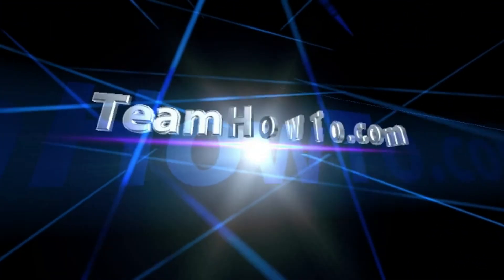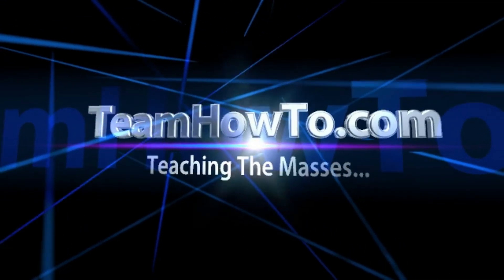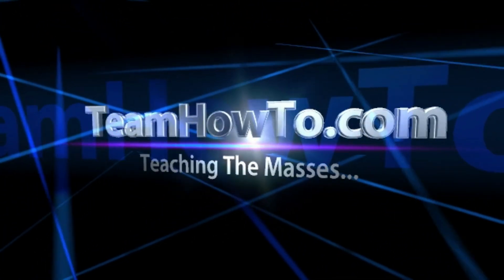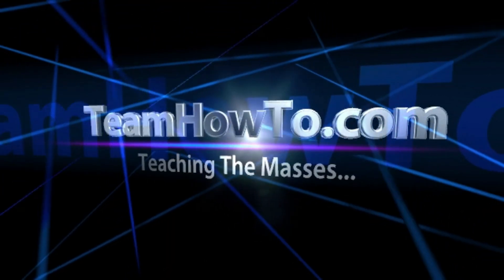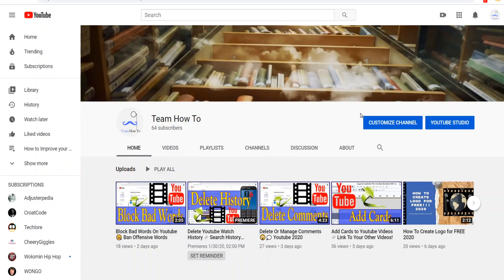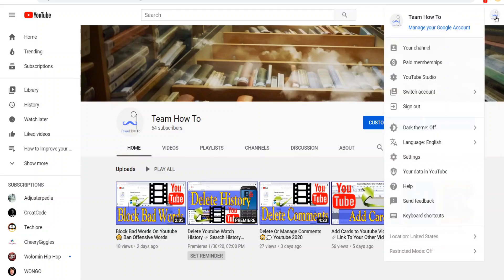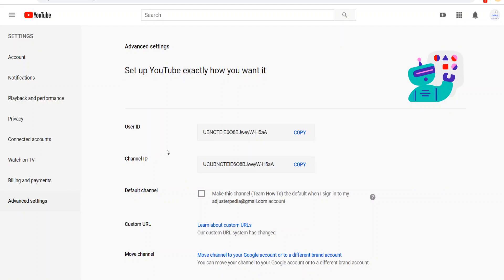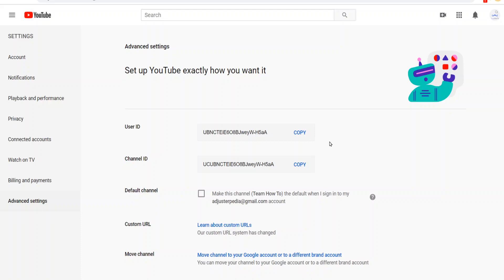💎How to Find YouTube Channel and User ID (2020)💎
In this Video I will be to showing how to get your you tube channel ID

Until you have 100 subscribers you wont be able to get a custom channel username... so your username will be a mix of generic numbers and letters.

Understand your channel URLs
Your channel can have more than one URL that directs your audience to your channel homepage. These URLs can look different from one another, but all point your audience to the same place - your channel.

Find your channel URL
To find your channel’s URL:

Sign in to YouTube.com.
Select your profile picture  and then Your channel.
From your browser, copy the URL of this page. This is your channel’s ID-based URL.
This is the standard URL that all YouTube channels use. It uses your unique channel ID, which is the numbers and letters at the end of the URL.

A custom URL is a shorter, easy-to-remember URL that you can share with your audience. Custom URLs are given to qualifying channels. These can be based on your current display name, legacy username, or your linked and verified web domain. You can check if you've claimed a custom URL in your advanced account settings.

Learn how to get a custom URL for your channel.

Depending on when your channel was created, it may have a username. Usernames are no longer required for channels today, but you can still use this URL to direct to your channel — even if your channel name has changed since you chose your username. Existing usernames can't be changed.

You can share a shorter version of your legacy username URL by removing “/user”, such as This is not possible if another channel has claimed a custom URL with the same name.

If you have any questions about this video or would like to request a video on a similar topic, please reach out to me at or leave a comment below and I will get back to you.puio789